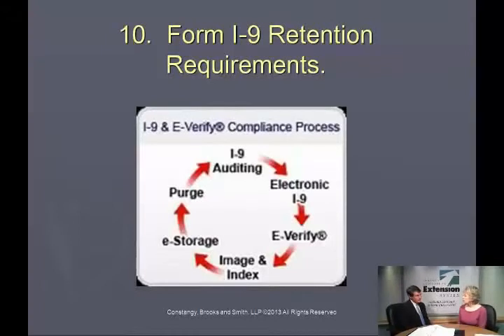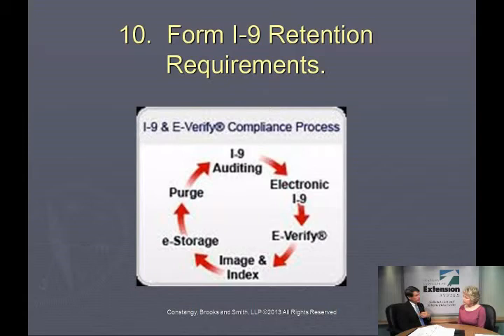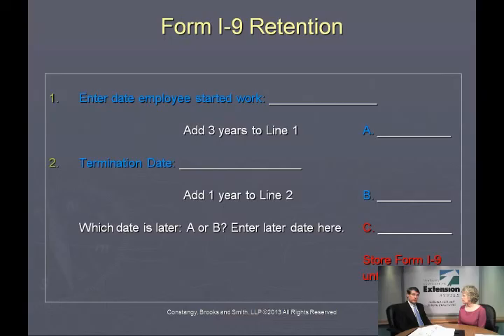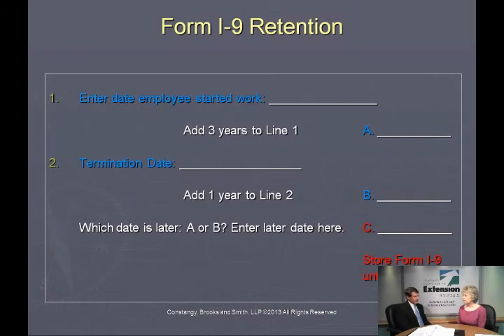IRS Tax Lien Mineral County CO